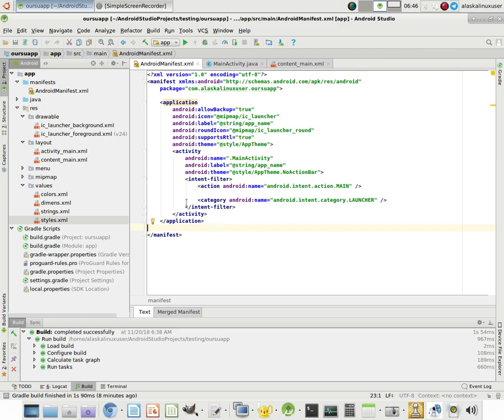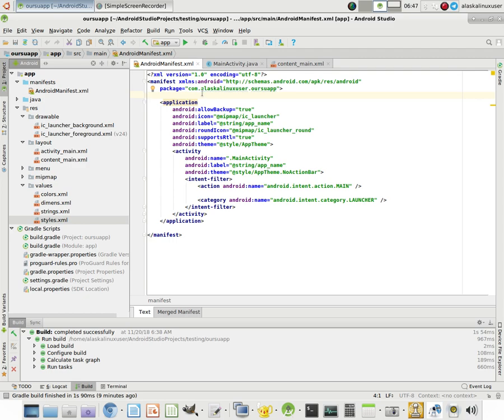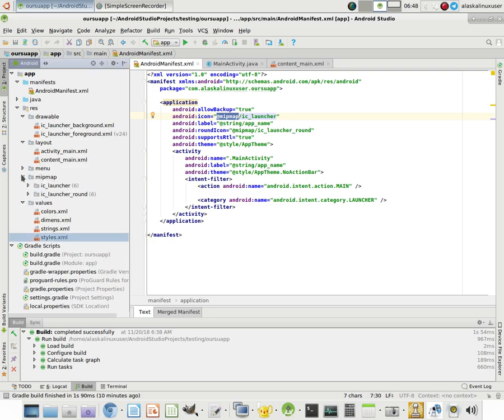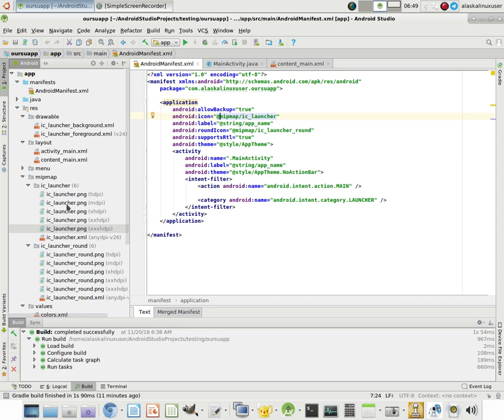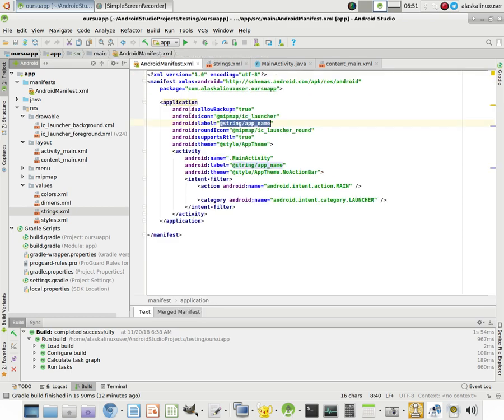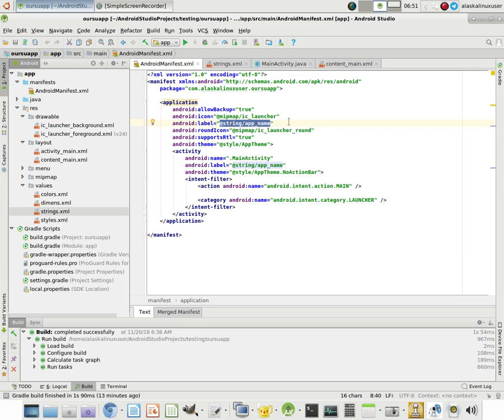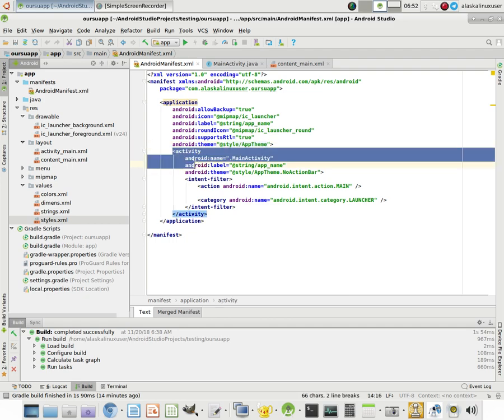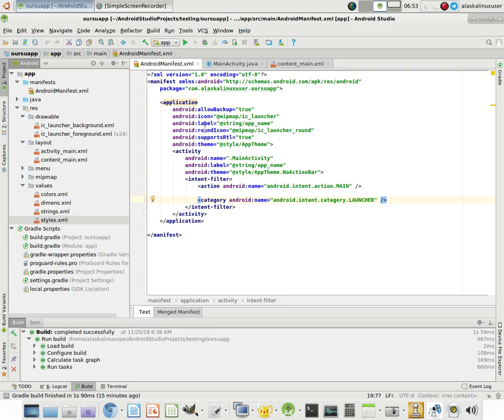Making an app to run super user commands - The Manifest